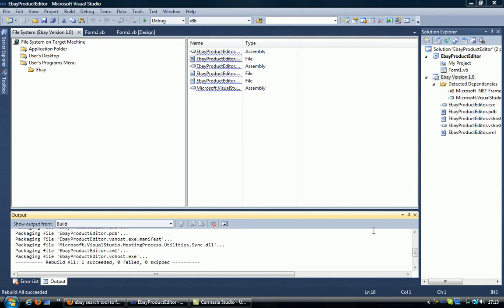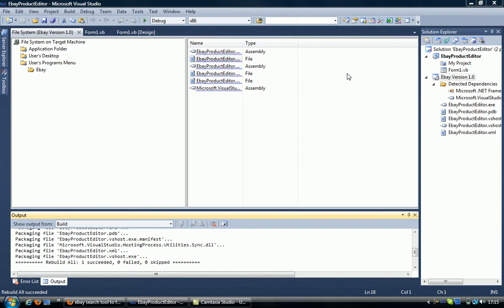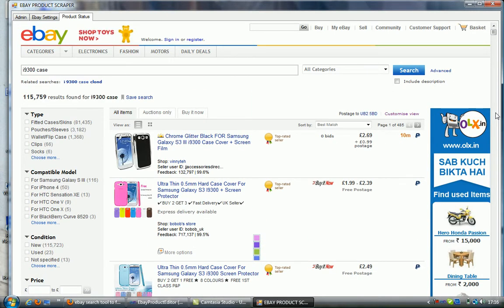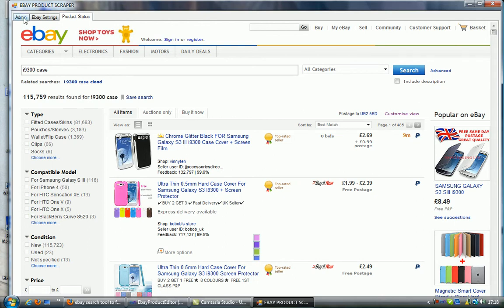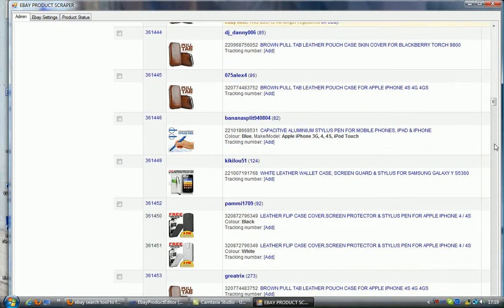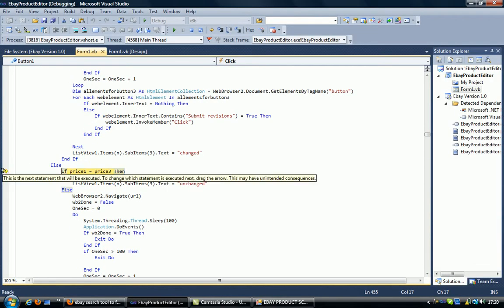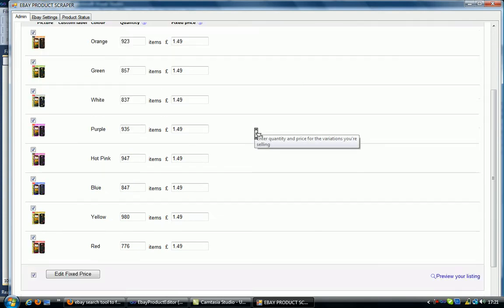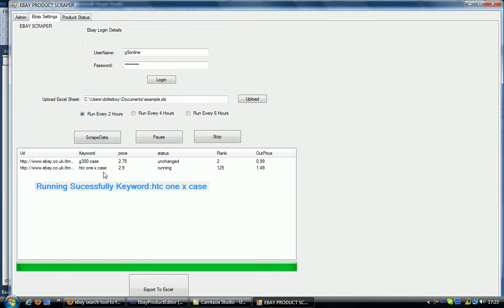ebayproducteditor.avi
its automatically change product prices depend upon search rank of product,if its between 1 to 5 rank,its changes to one price ,if its out of change to another given price in excel sheet